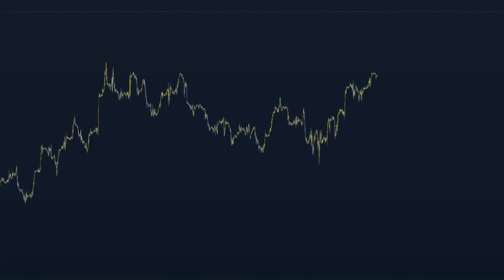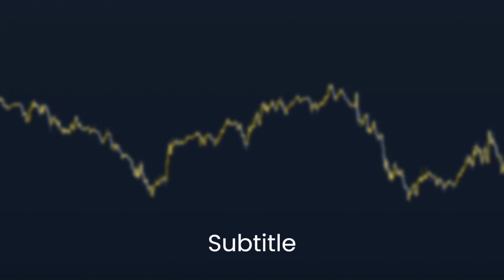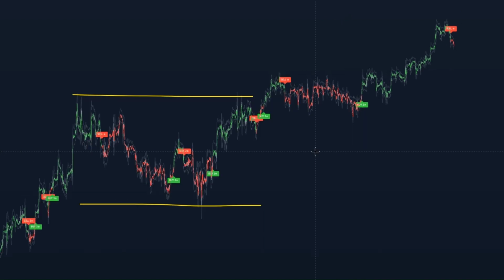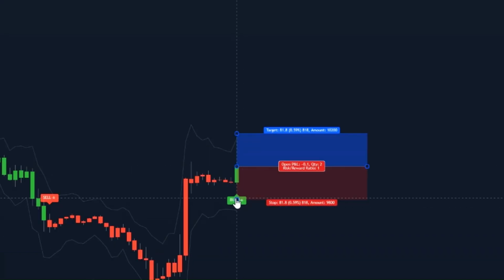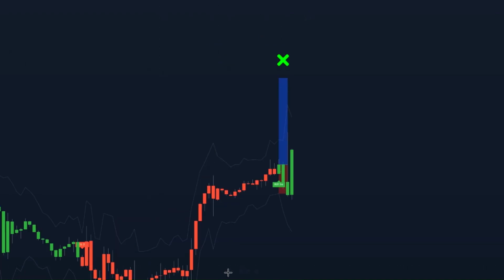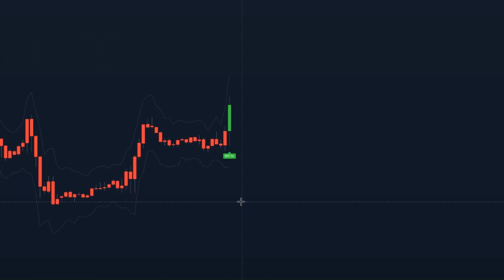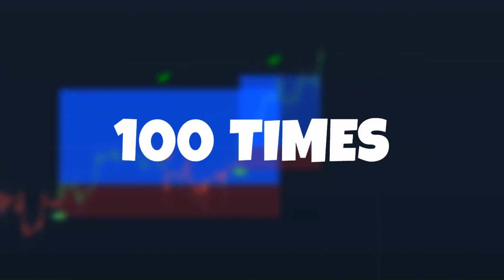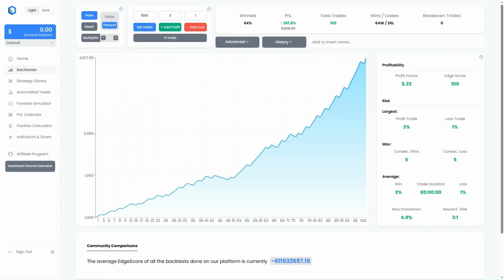THIS STRATEGY will QUIT YOUR JOB in 90 DAYS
⭐⭐ Trader said THIS STRATEGY will QUIT YOUR JOB in 90 DAYS

I have found the BEST BUY SELL Indicator on TradingView and it is crushing all the other indicators on the platform! This trading strategy is so powerful that it works on every single market out there. The SFX Algo Indicator by Flux Charts provides perfect signals time and time again with its specially designed algorithm to level up your trading.
If you are a beginner looking to quit your job and make money trading in 2024, then this strategy is for you, to gain access to this amazing Indicator please click the link and check out Flux Charts today! This is the best buy sell signal on TradingView 100% 🌠📈🌟

written!

⏰ Video Duration: 00:09:01

MUSIC